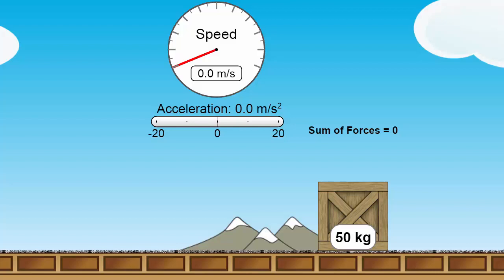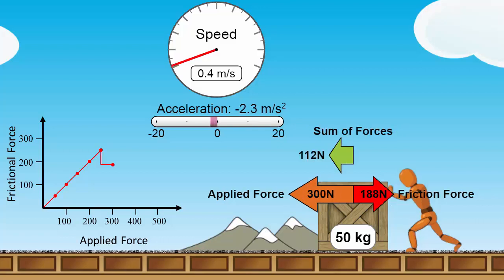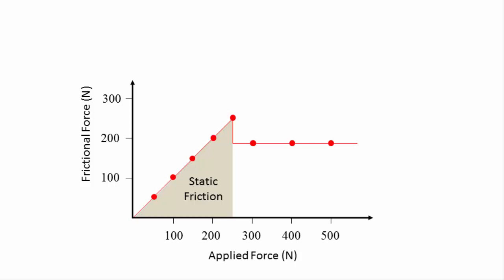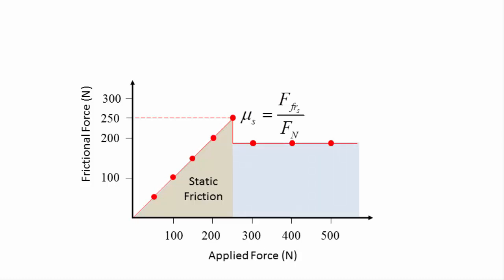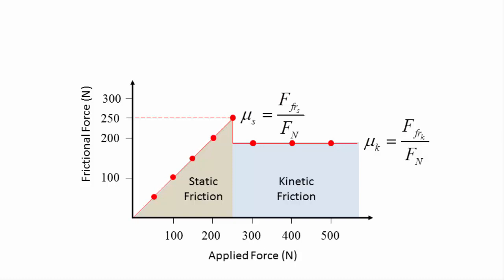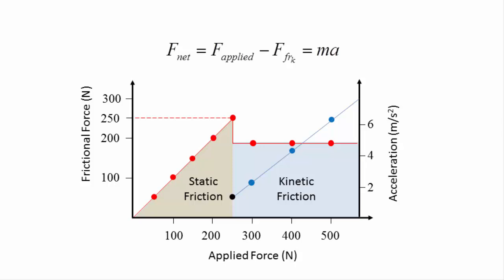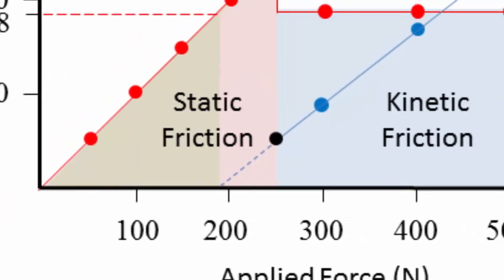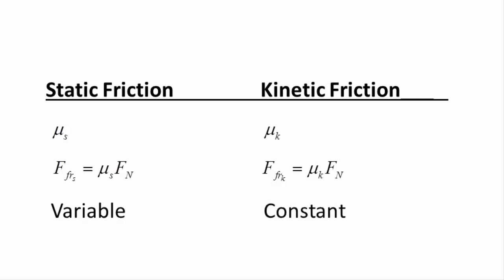Forces Video 8: Frictional Force